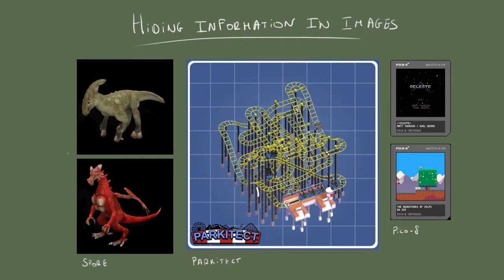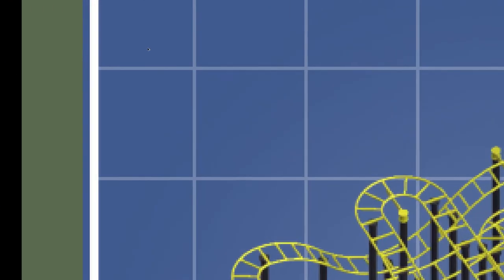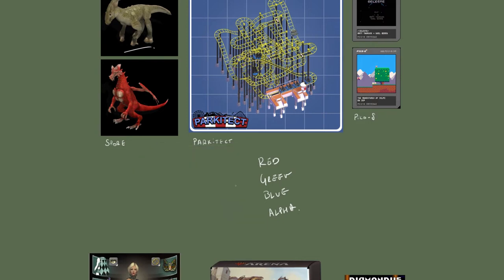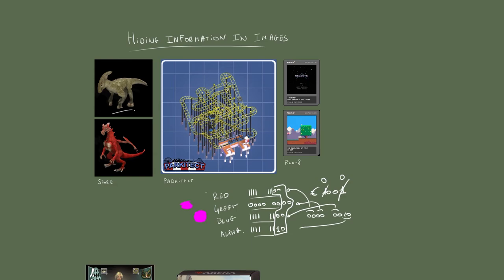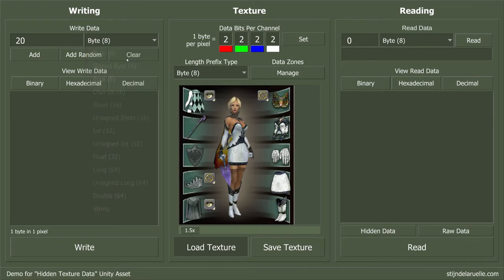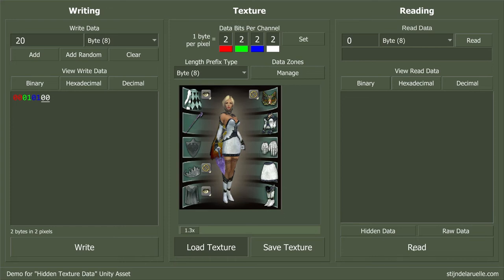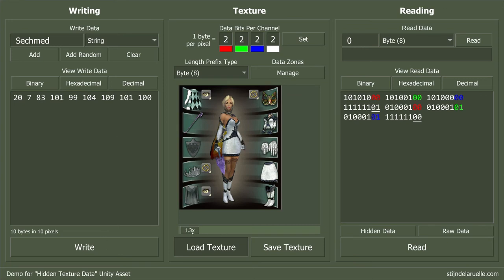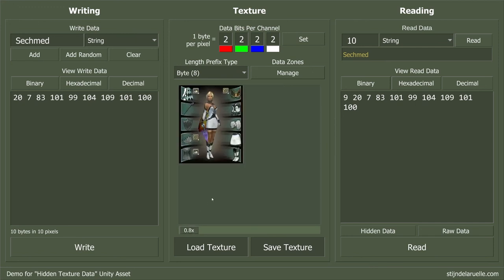Unity: How to hide data in an image (Spore, Pico-8, etc.)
Timestamps

00:00 Intro
00:17 Examples
01:08 Where is the data?
01:52 How to hide data
05:54 Asset demonstration
09:17 Outro